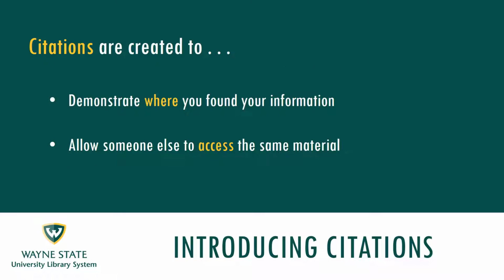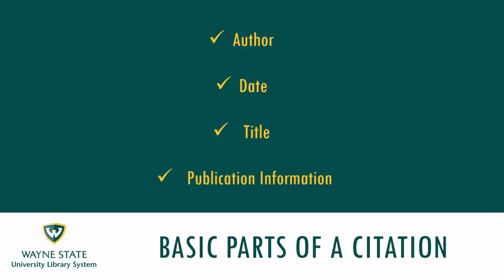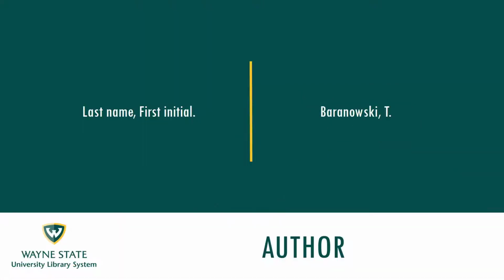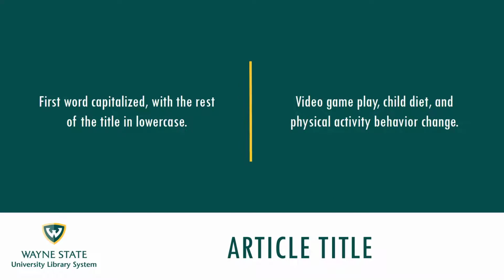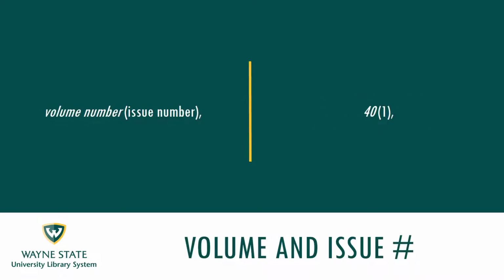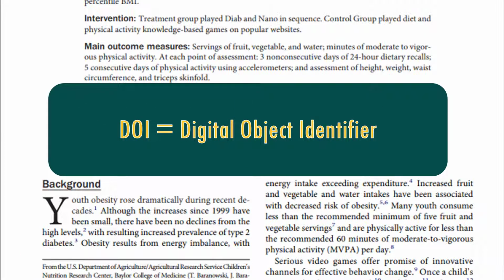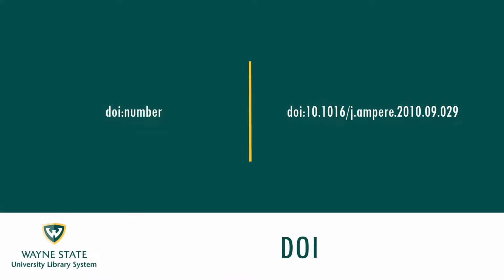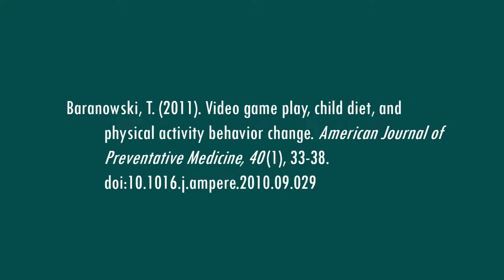Citing Sources in APA Format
Learn how to create citations in APA format!

Table of Contents:
00:10 Objectives
00:25 Introducing Citations
00:39 Basic Parts of a Citation
01:05 Finding Citation Elements
01:35 Author
01:48 Publication Date
02:07 Article Title
02:24 Journal Title
02:35 Volume and Issue #
02:57 Page Numbers
03:12 DOI
03:58 Complete APA Citation
04:32 Example 1: Document on a Website
04:57 Example 2: Online Government Publication
05:14 In-Text Citations
05:31 More Resources
05:45 Need Help?